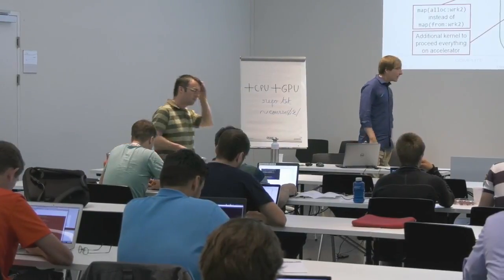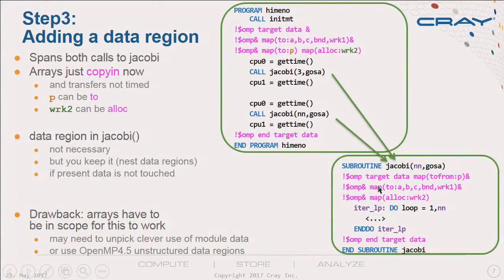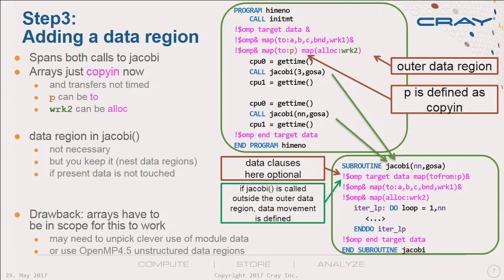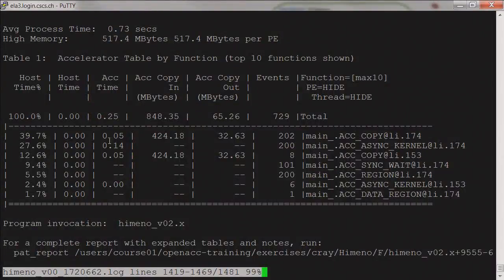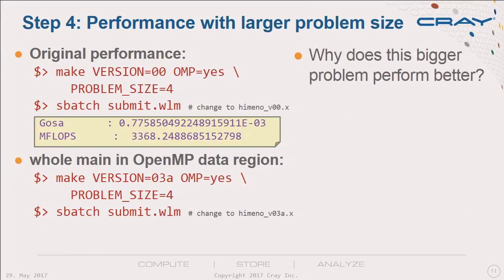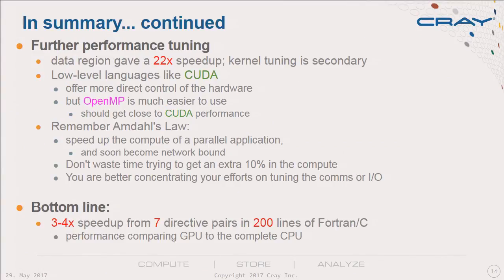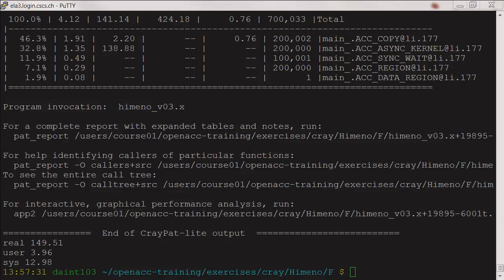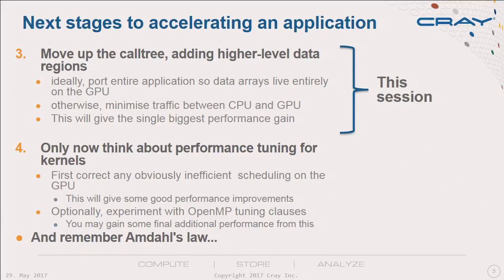Directive Based GPU Programming: OpenACC and OpenMP: The scalar Himeno code (part 3)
The Swiss National Supercomputing Centre (CSCS) is delighted to announce its upcoming workshop Directive based GPU programming: OpenACC and OpenMP to be held from Monday, May 29 to Wednesday,.